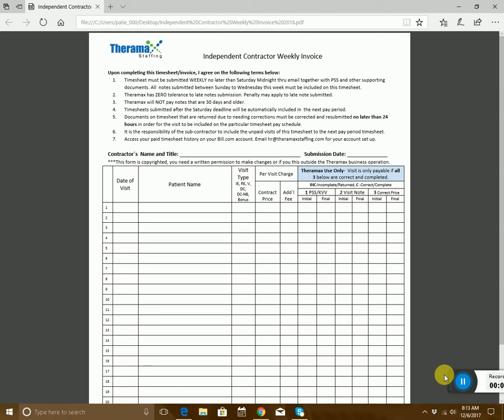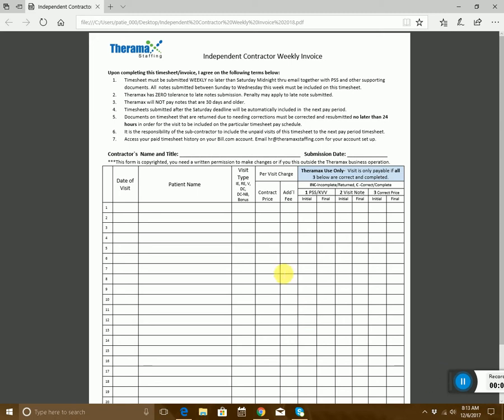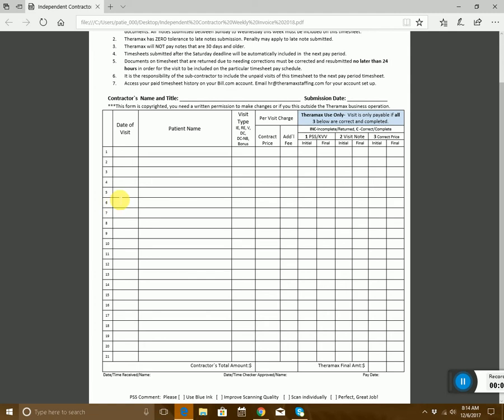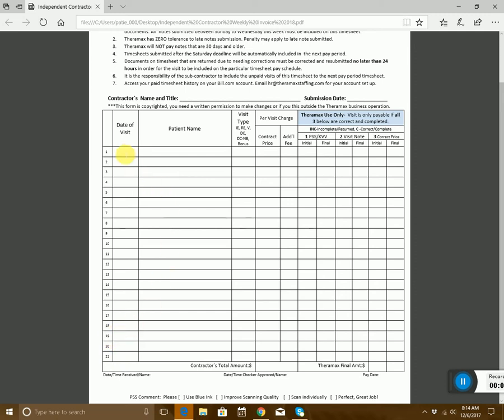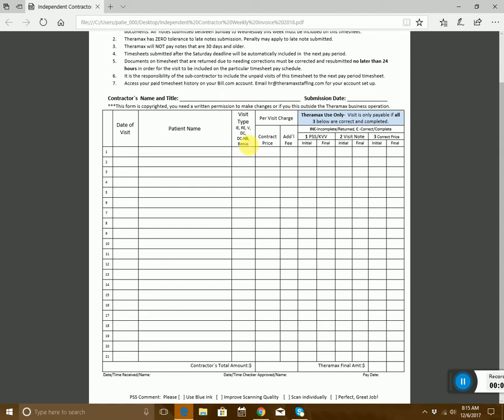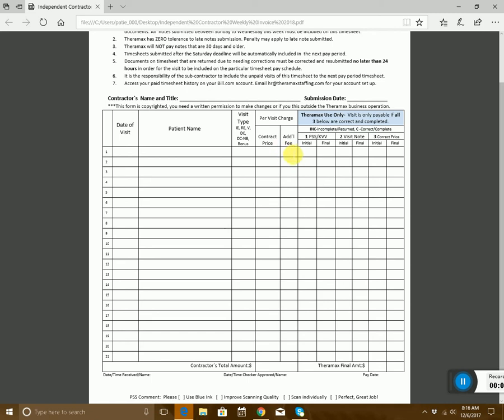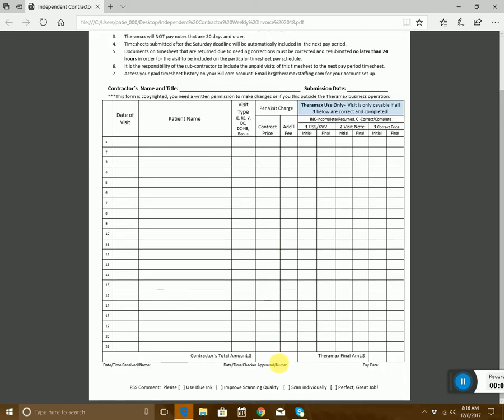Independent Contractor Weekly Invoice 2018- Introduction